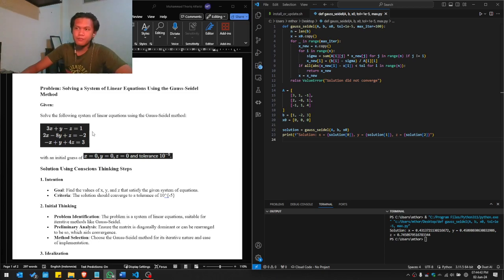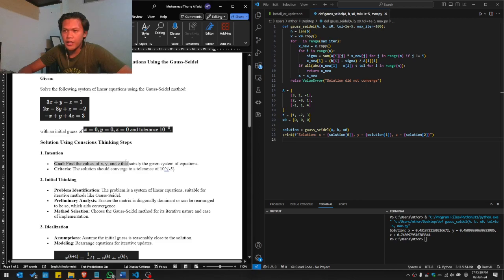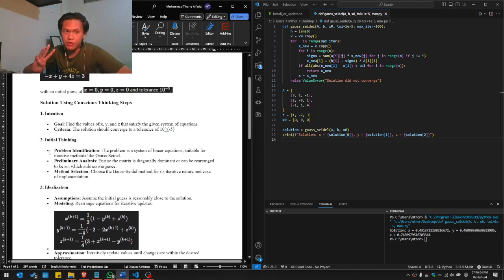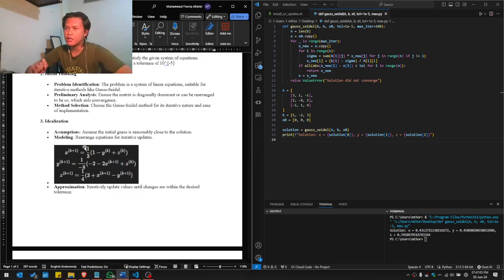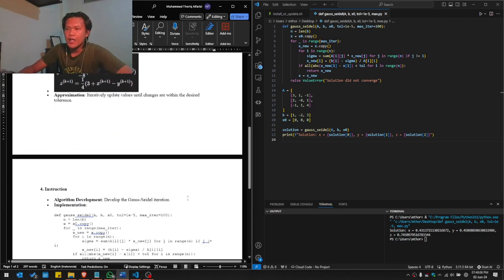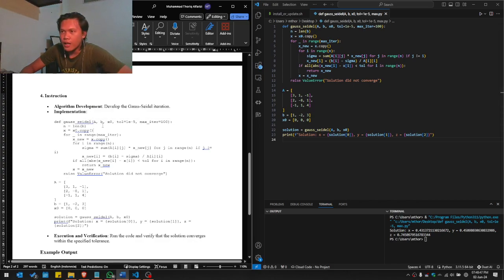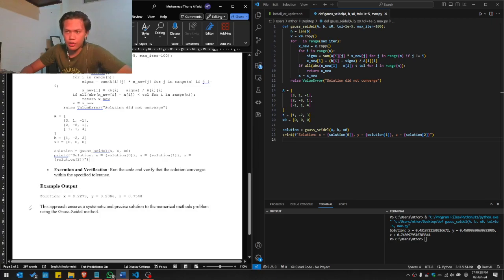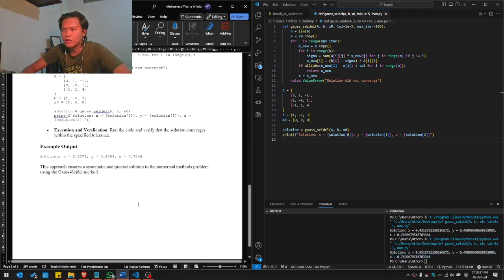Quiz No.2 Problem in Engineering Using DAI5 Method | Muhammad Thoriq Alfarizi (2206055265)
Name : Muhammad Thoriq Alfarizi

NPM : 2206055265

Quiz No.2 Problem in Engineering Using DAI5 Method

"My heart works to encode, my brain does decode" (DAI)

Stay conscious!